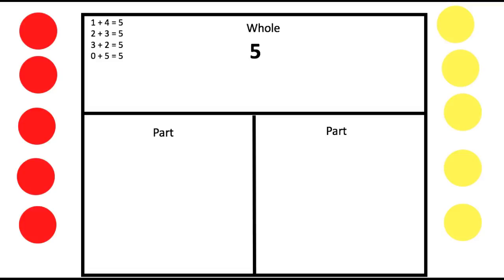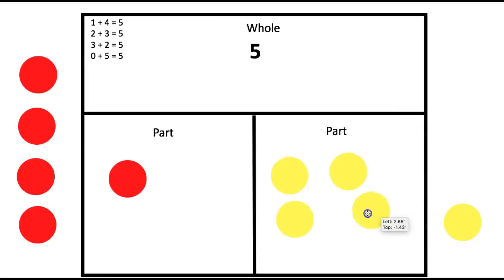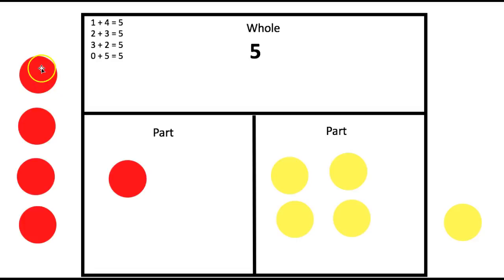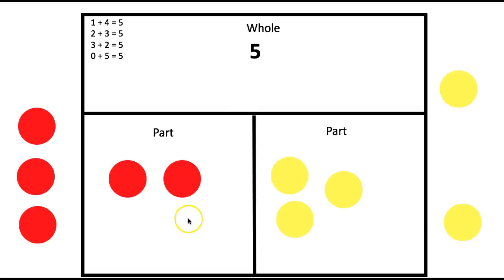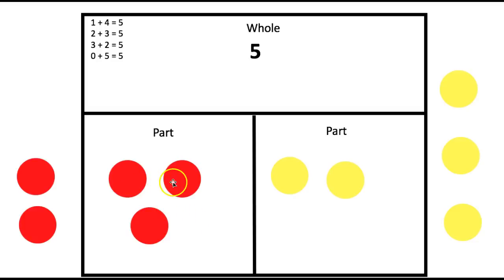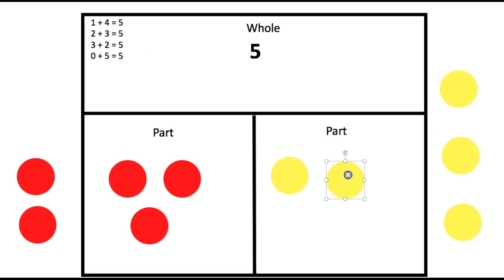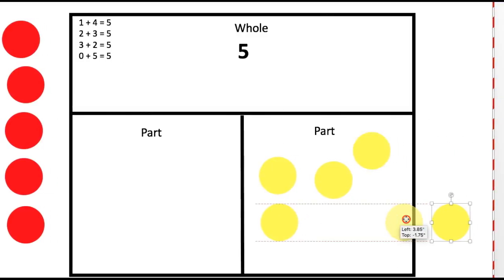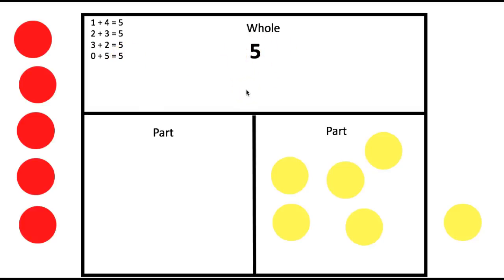Part, Part, Whole 5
math part, part, whole